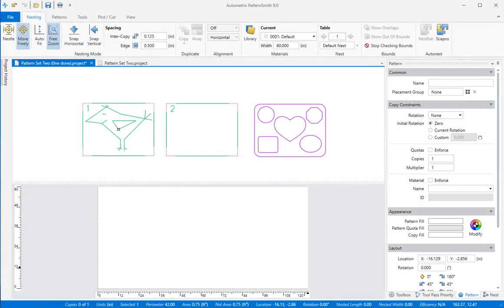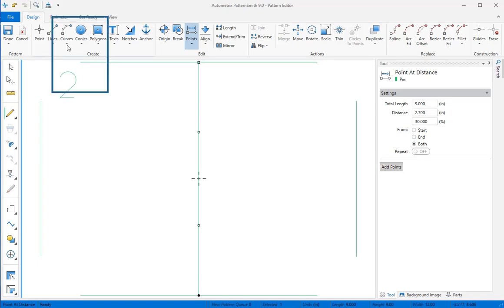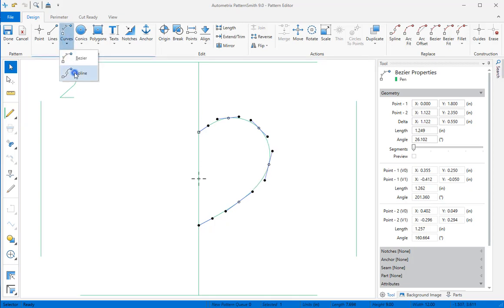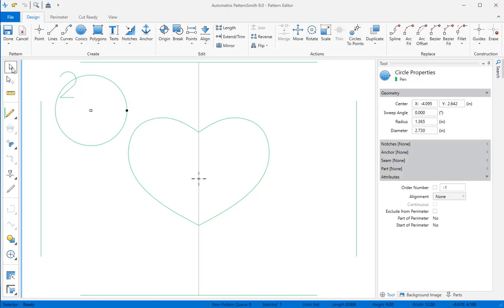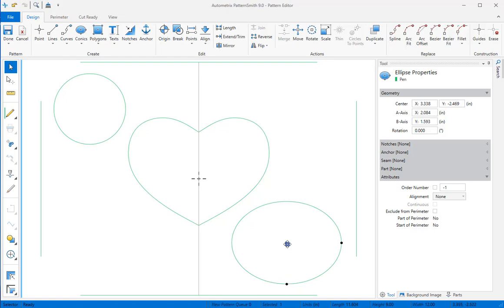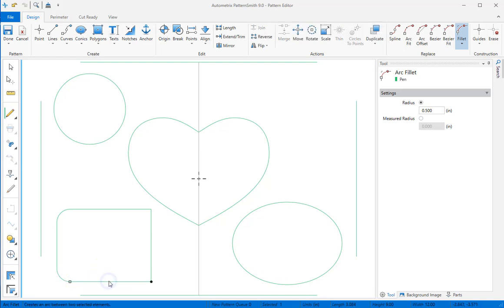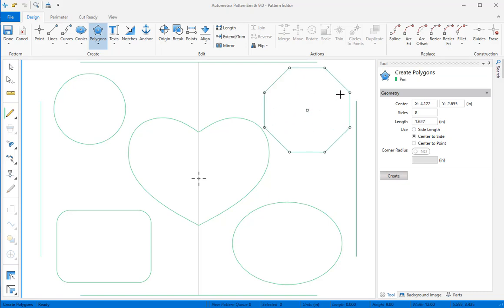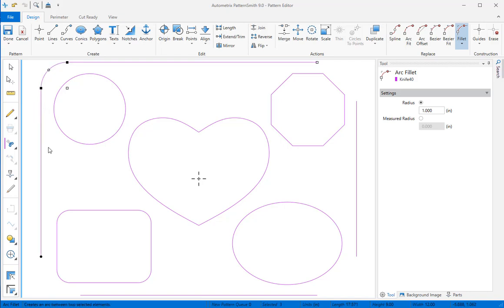PatternSmith Quickstart 005 - Creation Tools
Get an overview of how the Creation Tools work in PatternSmith.

Snapping
Point at Distance
Bezier
Mirror
Circle
Ellipse
Rectangle
Arc Fillet
Polygon

PatternSmith is the best kept secret in the world of 2D CAD patterning software.  Create, edit, nest, and prepare your patterns for cutting with the most modern, intuitive user interface available from Autometrix!